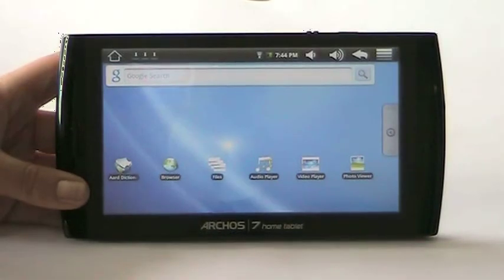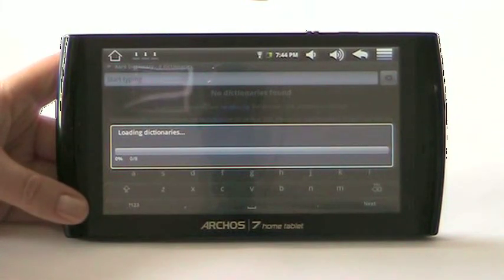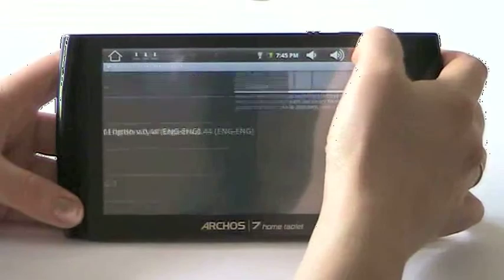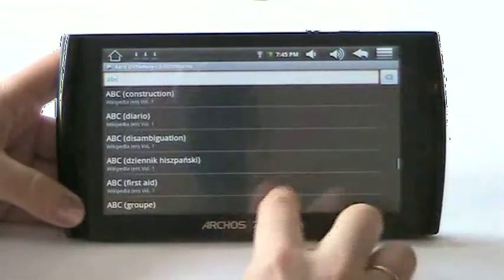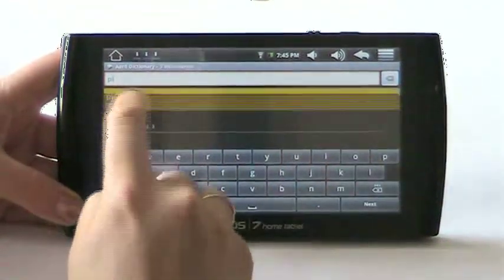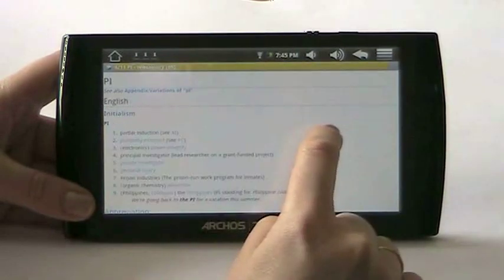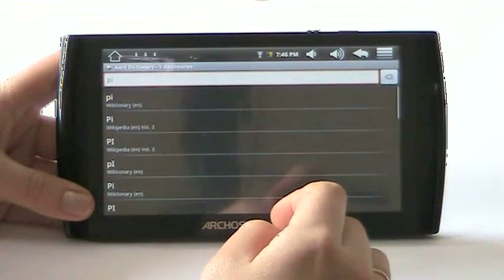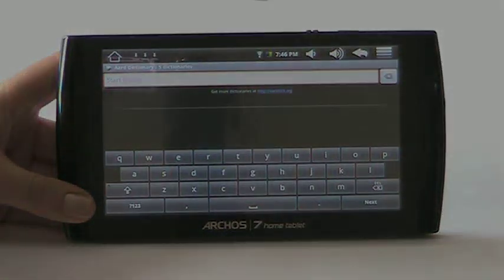Aard Dictionary for Android on Archos 7 Home Tablet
- Aard Dictionary is a dictionary and offline Wikipedia reader. This is a short Aard Dictionary for Android walk through.